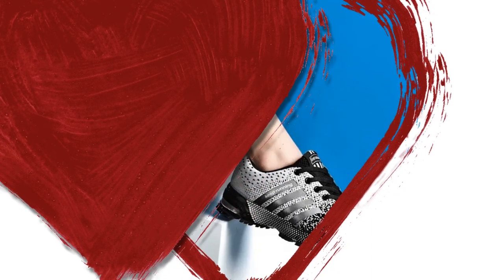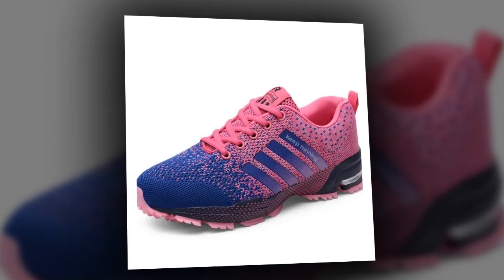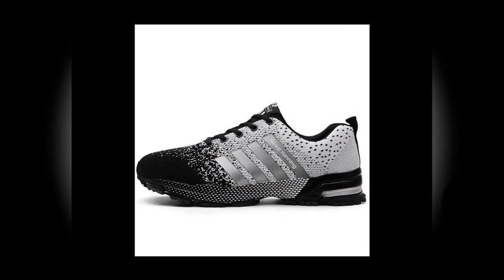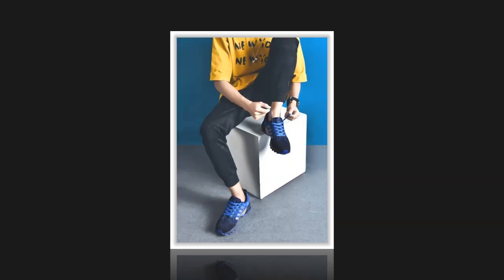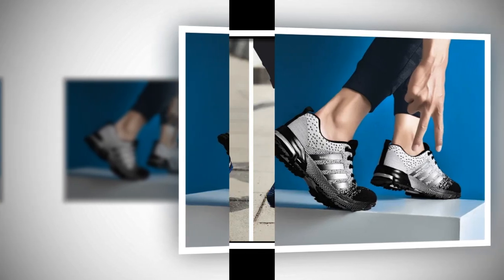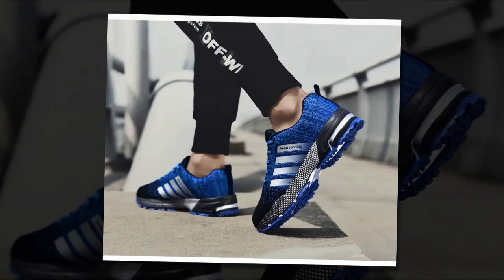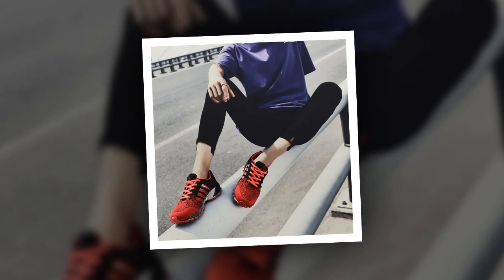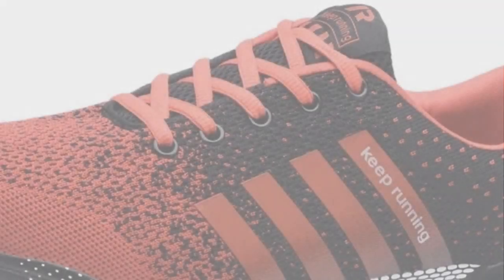Breaking Down the Design of UZZDSS Men Casual Shoes.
⭐ = The design of the UZZDSS Men Casual Shoes is a perfect blend of style and functionality, catering to the needs of modern consumers who demand both aesthetics and comfort. Starting with the upper, these shoes feature a viscose material that is not only durable but also incredibly breathable. This design choice allows for excellent airflow, which is essential for keeping your feet cool and comfortable throughout the day. The shoe’s silhouette is sleek and modern, with a sporty vibe that makes it versatile enough to pair with a variety of outfits, from casual jeans to athleisure wear. One of the unique aspects of the design is the elastic band closure system, which replaces traditional laces. This not only adds to the shoe’s streamlined look but also enhances convenience, allowing you to easily slip the shoes on and off. Inside, the latex insole offers superior cushioning and support, adapting to your foot’s contours and providing a personalized fit that reduces fatigue. The insole also features anti-odor properties, which is a thoughtful addition that helps keep your feet fresh, even after extended wear. The rubber outsole is another critical component of the design, offering excellent traction and durability. This makes the UZZDSS Men Casual Shoes suitable for a variety of surfaces, from city streets to light trails. Available in a range of vibrant colors, including red, blue, pink, and neon green, these shoes are designed to stand out and make a statement. Overall, the UZZDSS Men Casual Shoes deliver a well-rounded design that meets the demands of style, comfort, and practicality.